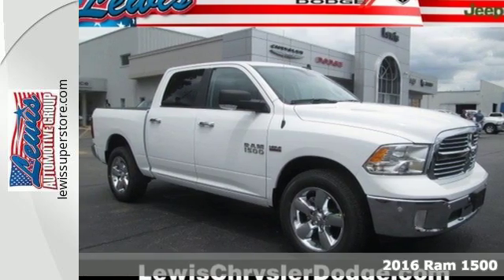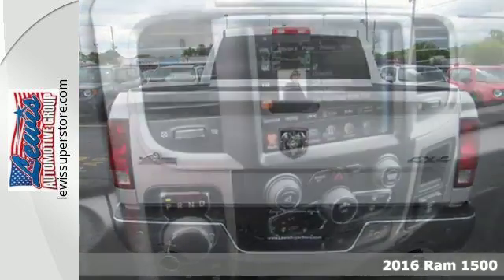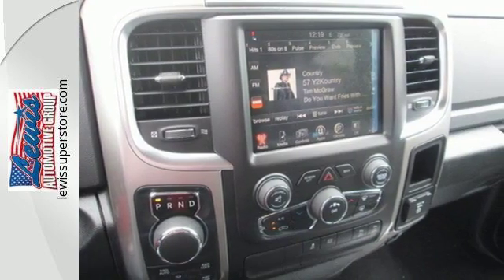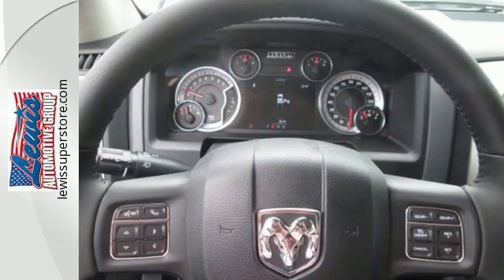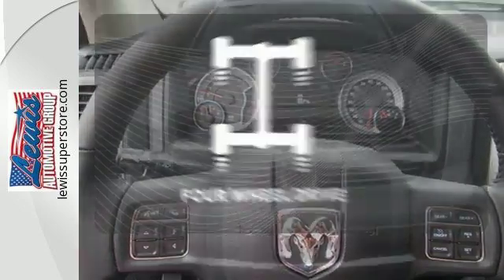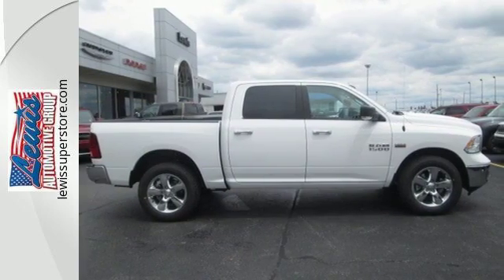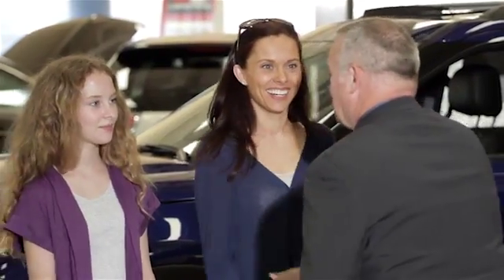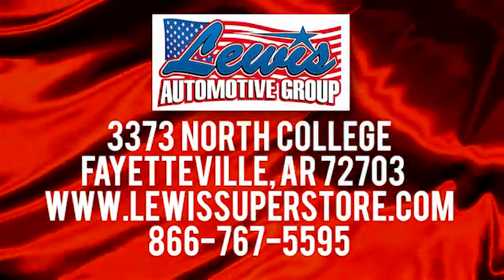2016 Ram 1500 Springdale Fayetteville, AR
Year: 2016
Make: Ram
Model: 1500
Trim: SLT
Engine: 8 Cyl. 5.7 L
Transmission: Automatic
Color: Bright White Clearcoat
Stock #: GG322177
VIN: 3C6RR7LT2GG322177
4X4, BLUETOOTH, MP3 Player, KEYLESS ENTRY, SAT RADIO, ALLOY WHEELS! Function has never had a more impressive form. The exterior of the Ram 1500 is re-engineered to look and perform better. With active aerodynamics and an upgraded front fascia, it's both beautiful and powerful. Available RamBox Cargo Management System offers lockable, lighted, drainable storage - perfect for storing tools, gear, and beverages. With new fabrics and leather trim choices for seats the interior of the Ram 1500 feels as good as it looks. From the displays to the stitching, it's the most sophisticated Ram Truck experience yet. The 7-inch premium customizable screen lets you know what's going on inside, outside, and under the hood. With the Uconnect Access System, your truck can do double duty as a mobile office or entertainment center. The available 8.4-inch touchscreen offers available features like interior climate control and 3-D terrain maps. Bluetooth wireless connectivity, voice command, and steering wheel-mounted buttons mean you're always in complete control. Whether it's the legendary power of a 5.7L HEMI V8, the potent and efficient 3.6L Pentastar V6 with Best-in-Class fuel economy, or the 3.0L EcoDiesel V6 with exceptional torque and best fuel economy of any full-size pickup, there is an engine configuration right for you. Ram 1500 is the only light-duty truck in the U.S. with an available eight-speed transmission offering superior acceleration in low gears. Pair that with a 4-corner air suspension that keeps heavy loads level and you'll keep your payload on the right road. Dynamic front crumple zones and side-impact door beams help absorb impact forces from every angle. Ram 1500 side occupant protection system includes side-curtain airbags and side-impact door beams.* Prices shown on this site may include rebates that require financing with Ford Motor Credit and/or an eligible trade vehicle, with Approved Credit, see sales person for details or call to verify. Tax, Title, License, Service and handling fees are additional. 0% financing is in-lieu of some cash rebates. Rebates and incentives are based on the customers zip code and are determined by the manufacturer, default zip code used is 72703, see dealer if your zip code is different to determine accurate current incentive and rebates.

Address:
3373 North College